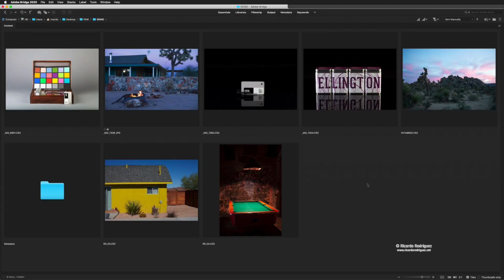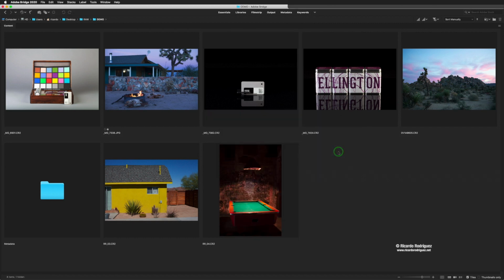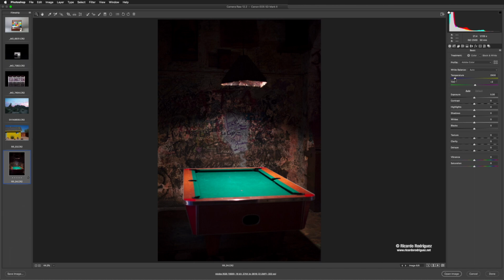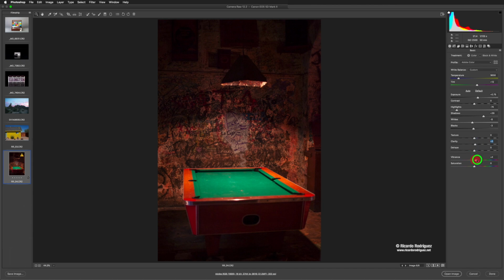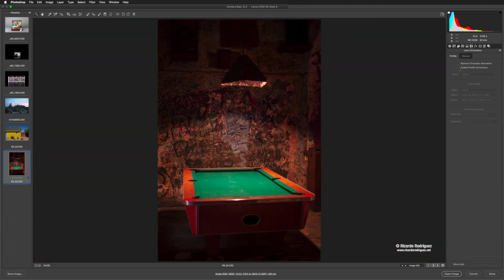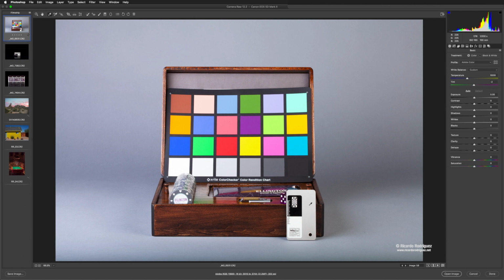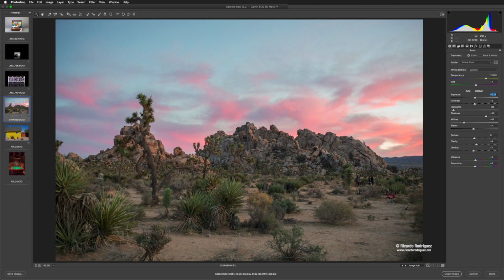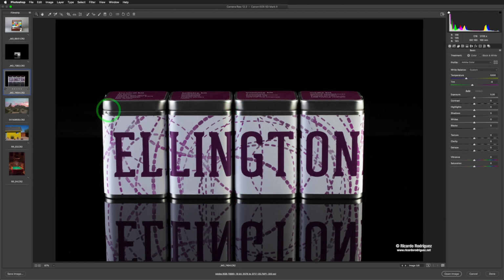How to process RAW files in Photoshop Camera RAW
Photoshop: Camera RAW